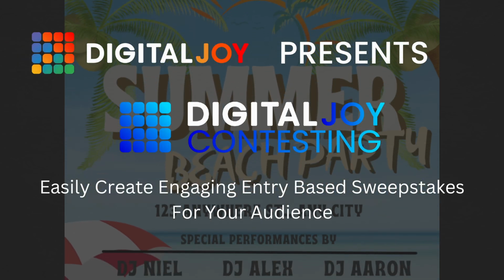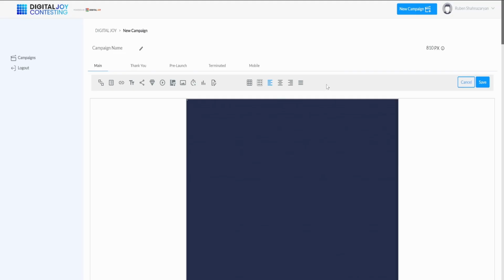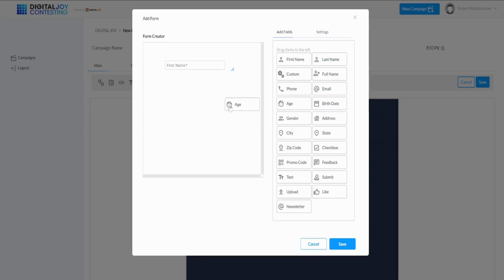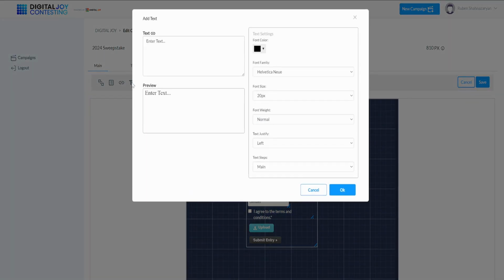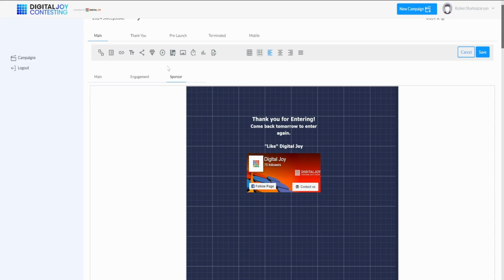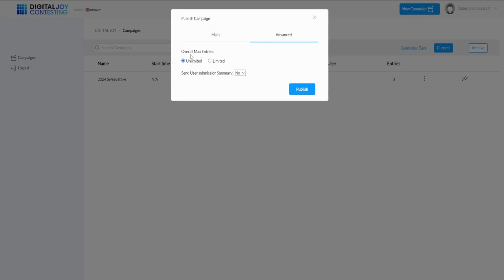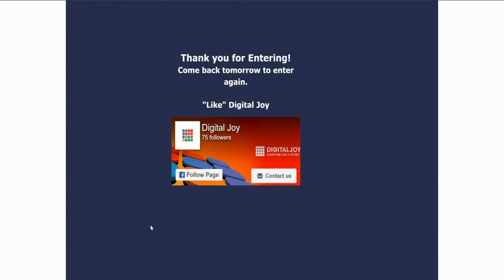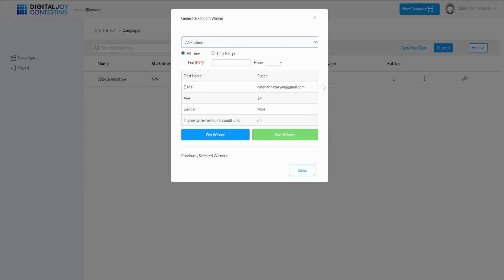Digital Joy Contesting - Create contests seamlessly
Learn how to easily create a contest and maximize the tool's potential by exploring all its features.